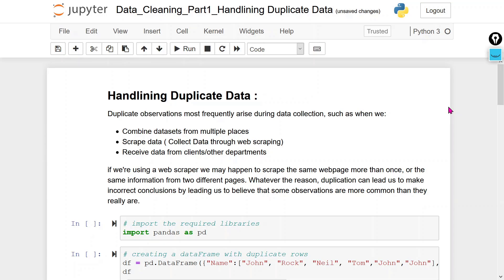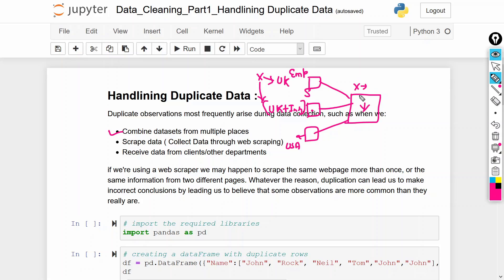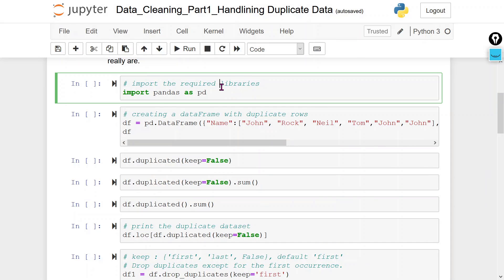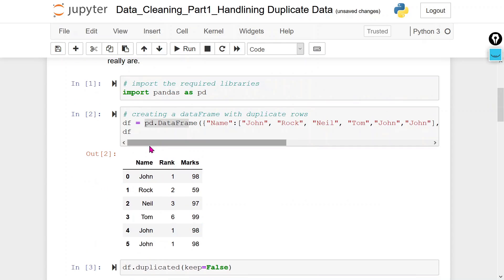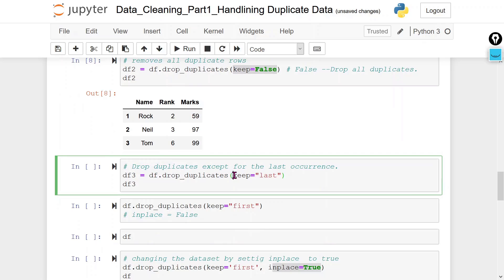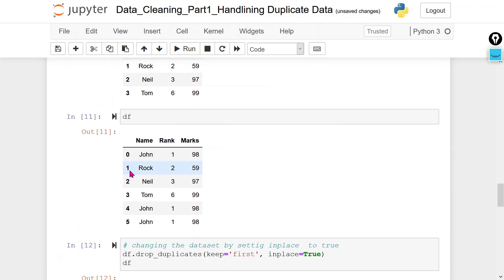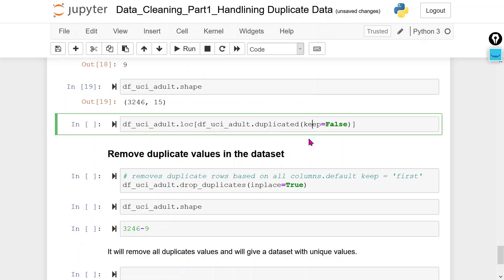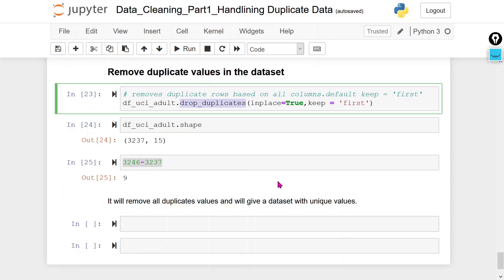Handling Duplicate Data using Python | Data Cleaning Tutorial 1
During the Machine Learning data cleaning process, you will often need to figure out whether you have duplicate data, and if so, how to deal with it. In this video, I have demonstrated the methods for finding and removing duplicate data, as well as how to modify their behavior to suit your specific needs.
Duplicate observations most frequently arise during data collection, such as when we:

    Combine datasets from multiple places
    Scrape data ( Collect Data through web scraping)
    Receive data from clients/other departments